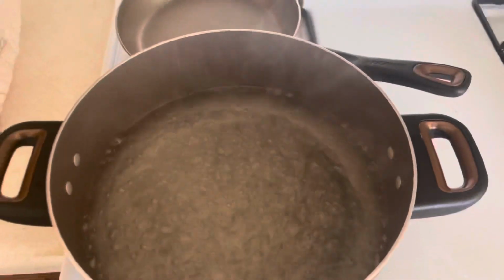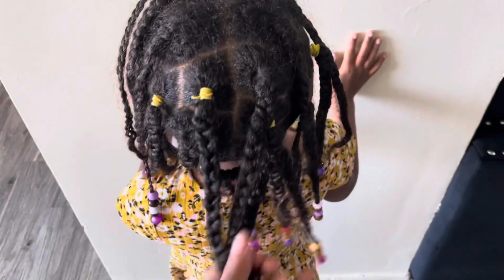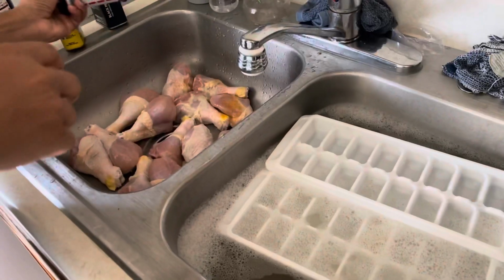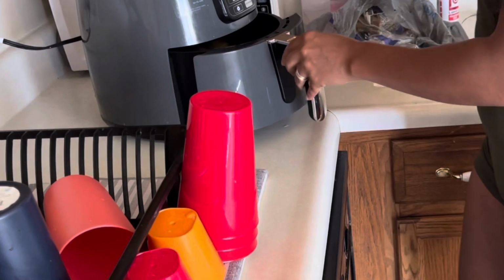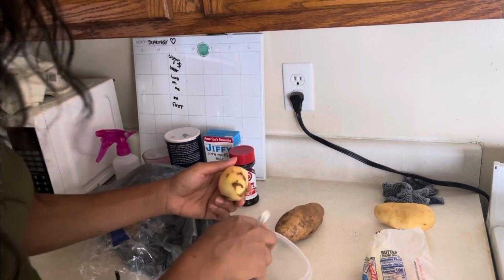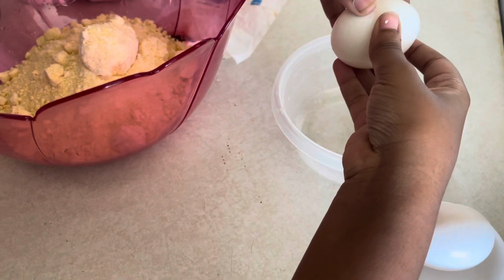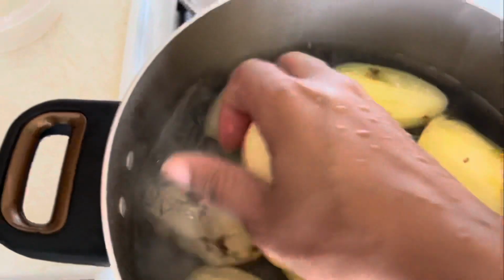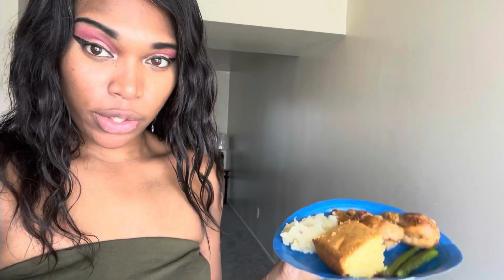COOK DINNER WITH ME AND MY FAMILY…All About Divinity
Welcome to my new channel. I hope you all enjoyed this video. I love you all.

In today’s video me and the kids prepare dinner together. I love eating together as a family. Leave some comments below for food ideas.

deedeethebeauty

My other Snapchat:
Prettydbabe

Real name: Divinity
Age:30
Location: Indiana
Sign: Leo
Height 5:7